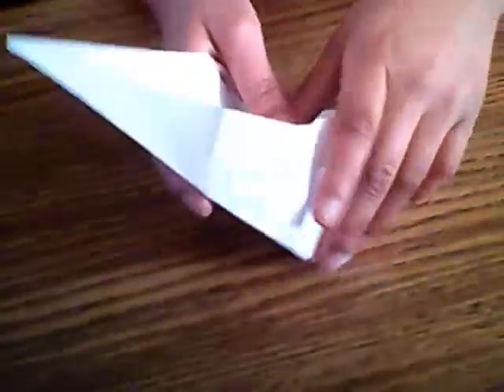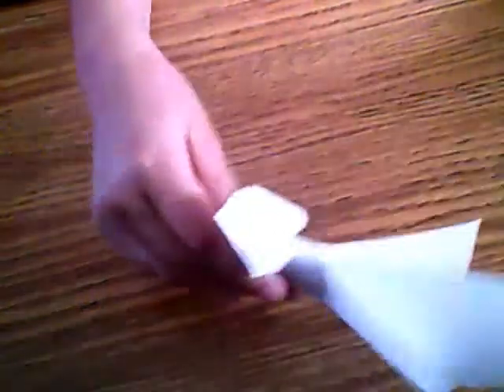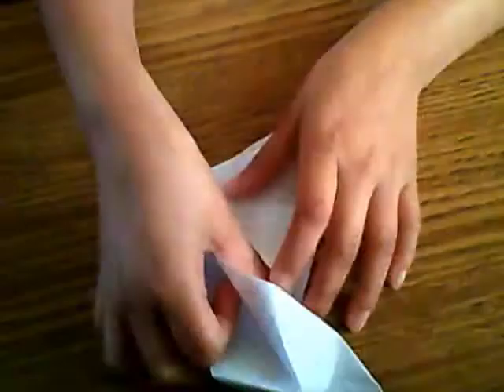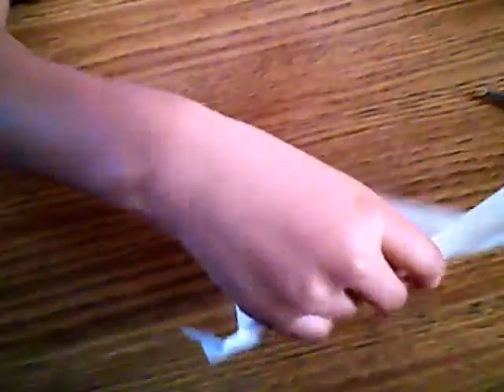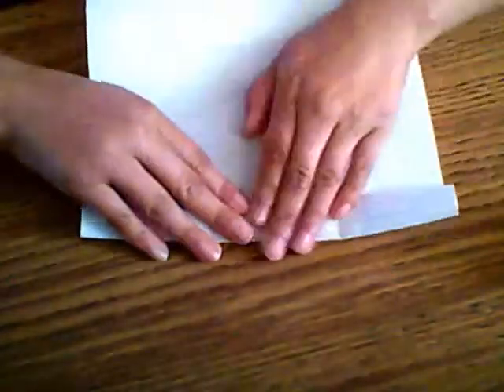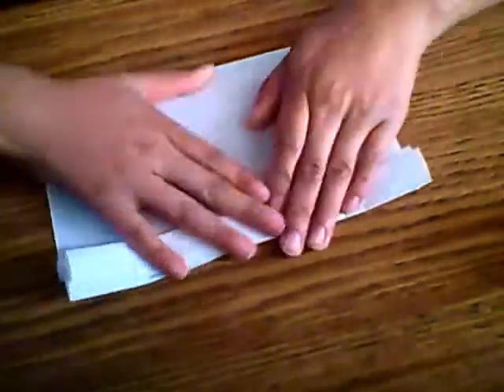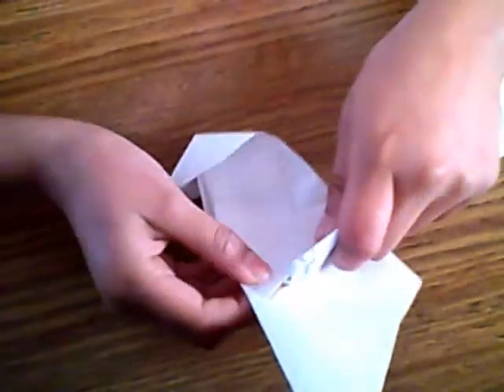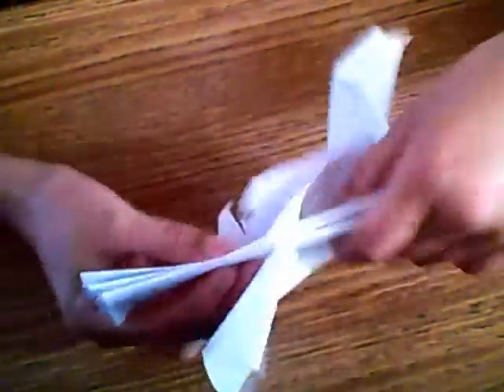how to make a paper turkey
how to make a paper turkey or swan thanks rate comment scribe